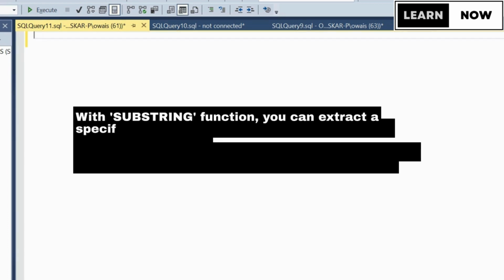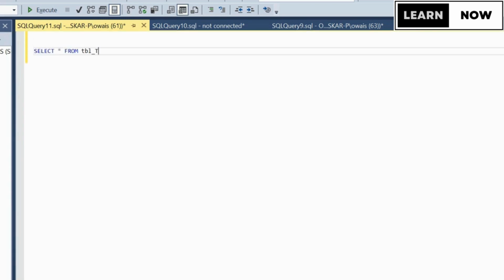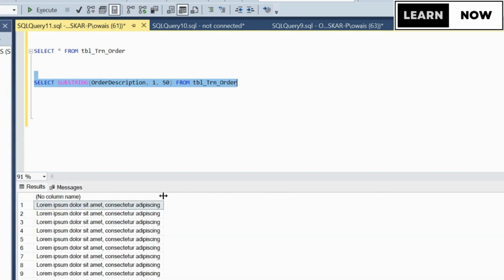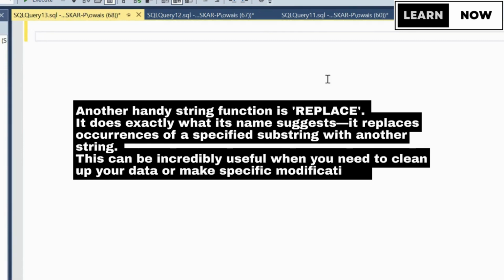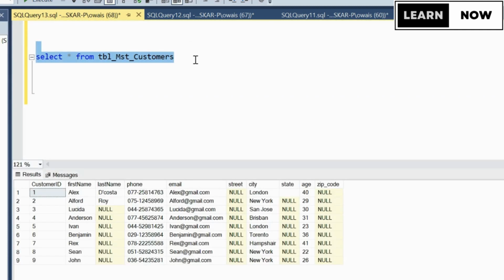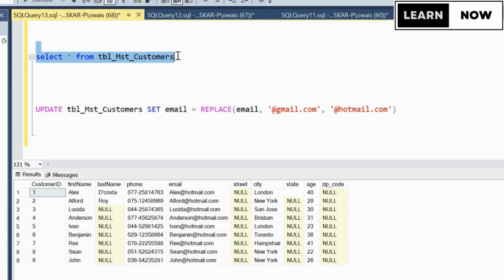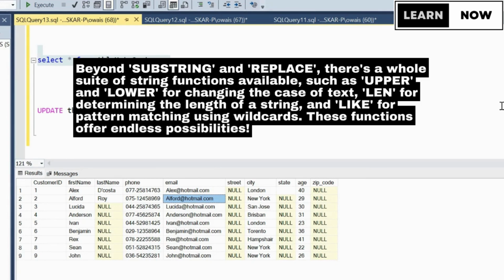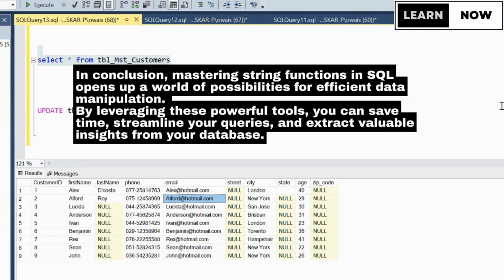4 String Functions in SQL | SQL for Beginners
4 String Functions in SQL | SQL for Beginners

Types of String Function in SQL
String Functions
Insert Record in SQL
Delete Record in SQL
Update Record in SQL
Learn SQL
SQL For Beginners
Select Statement & Where Clause

Join us in this SQL journey and empower yourself with the skills to manipulate your database effortlessly. 💻🔥